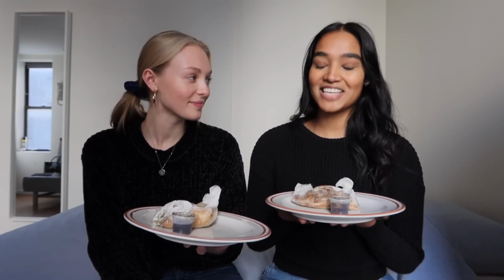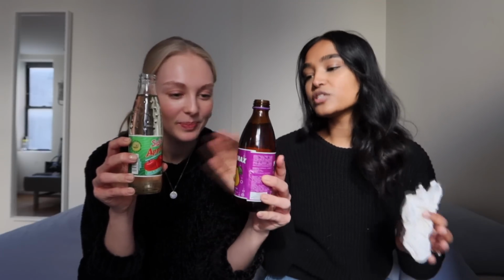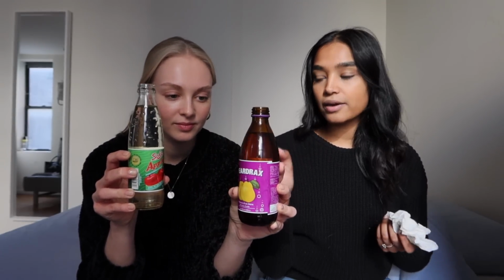MODEL MUKBANG ep.3 Shivani Persad // body image, diversity + long distance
Products used or worn:

Gold Hoops

My Camera

LYFT Code: DAPHNE493399

UBER Code: daphned48
This is both an easy way for me to track what products you enjoy, and also keeps all past products I have used in one place. All products either used or recommended to you are products I truly enjoy and believe in.
Xx D